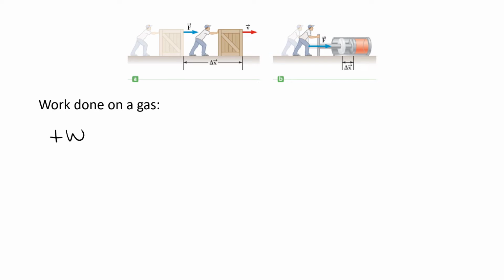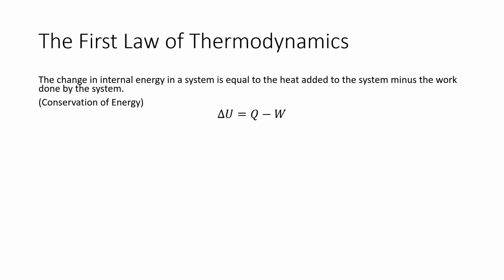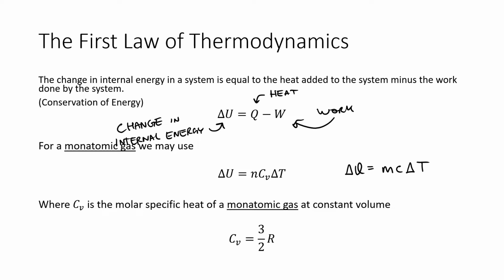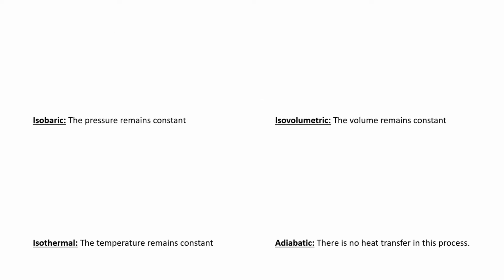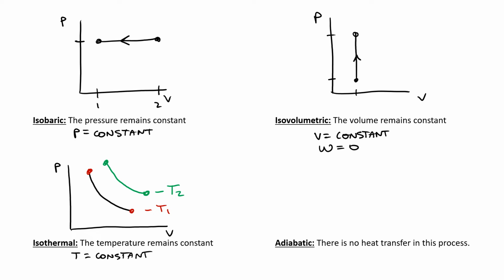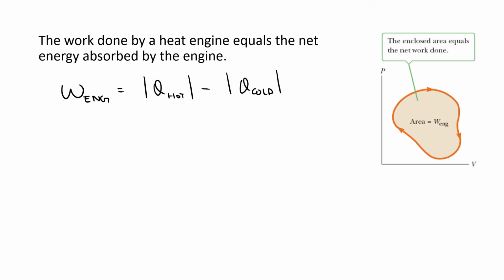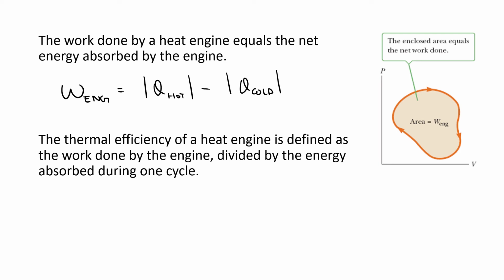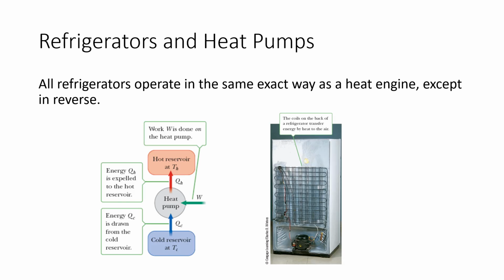Phys2A Lecture 22 (11/16)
Today we start covering the laws of thermodynamics, along with heat engines.